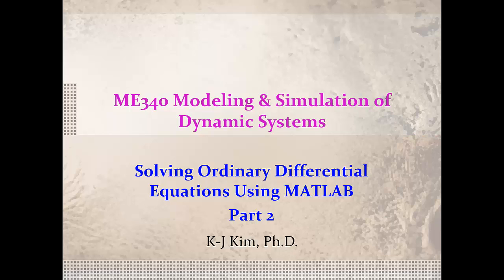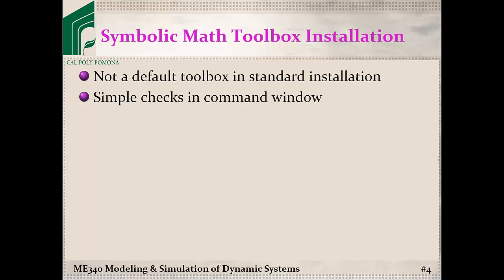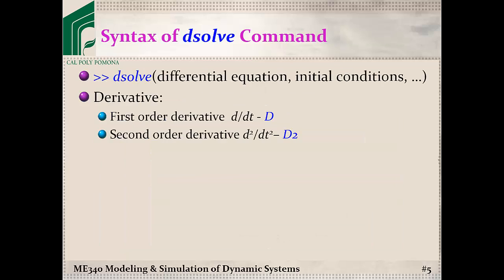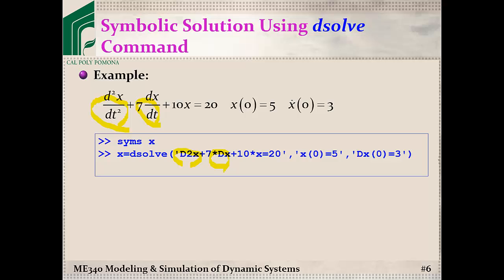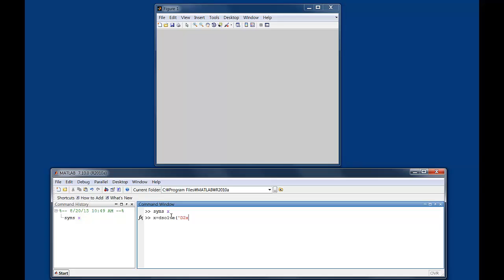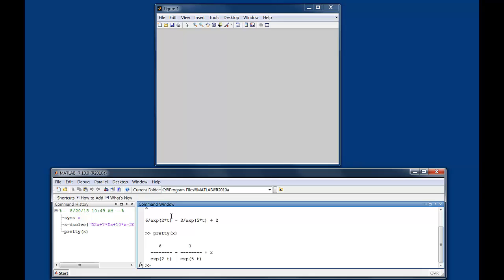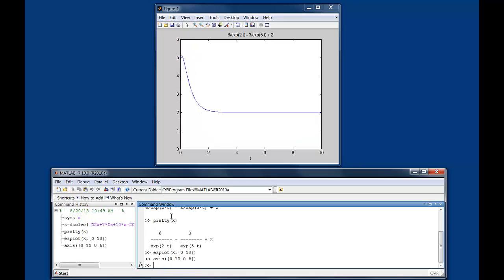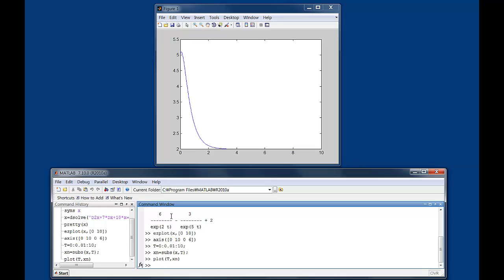ME 340: Example, Solving ODEs using MATLAB's dsolve command